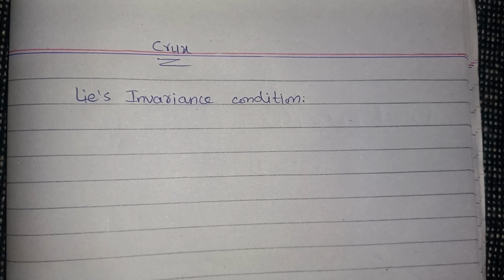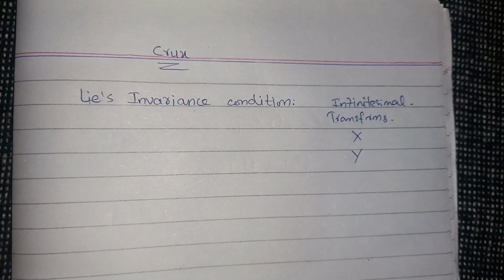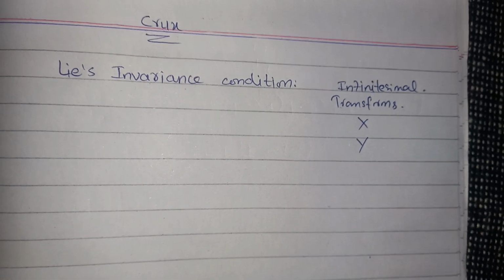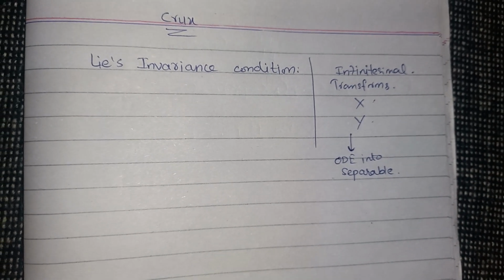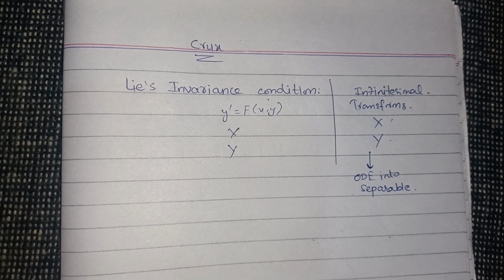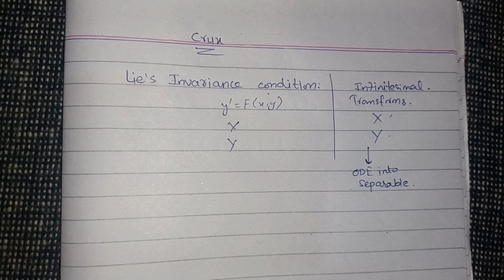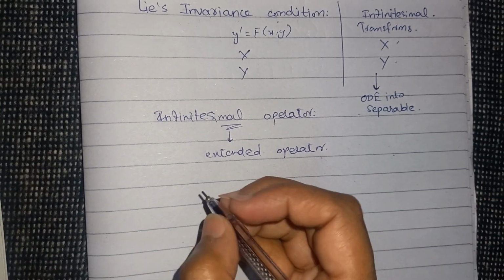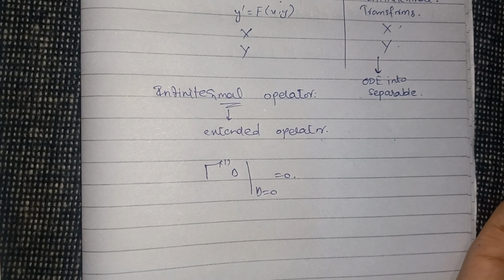Crux of Everything that we have discussed about symmetry...!